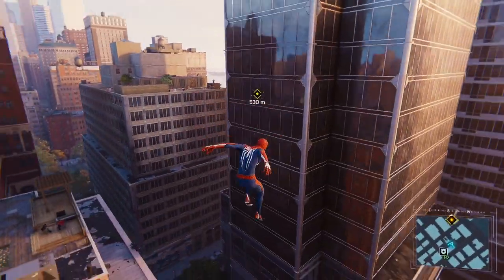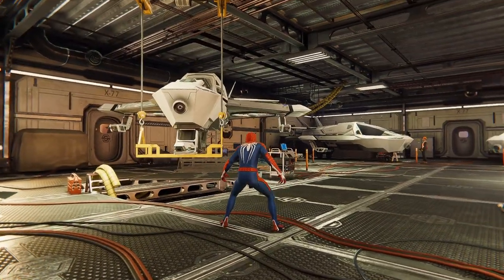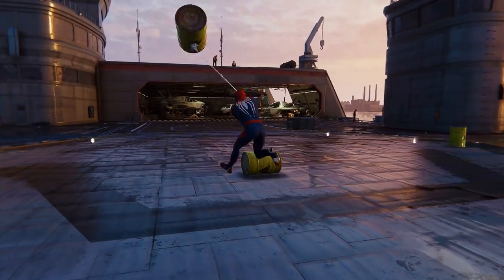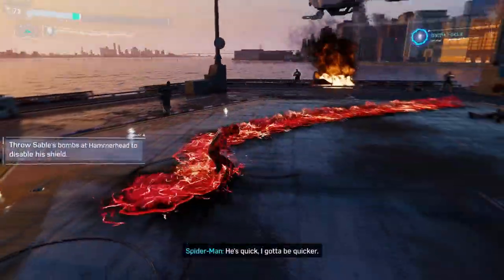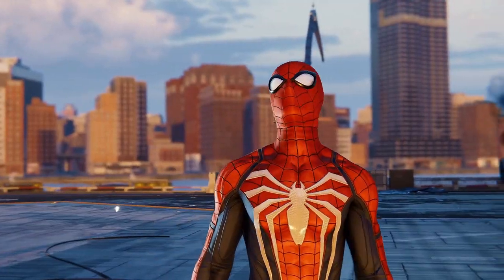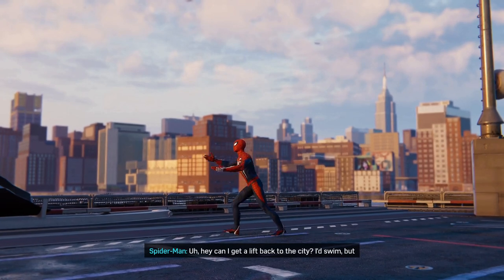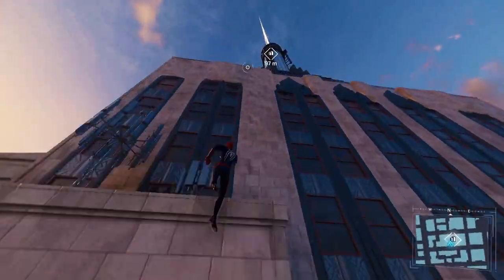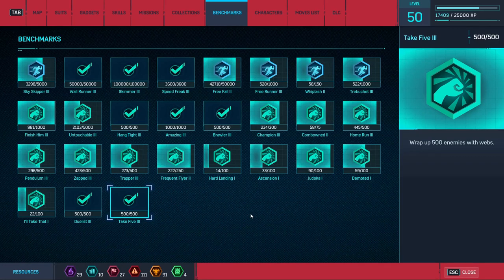"Let's Play" Marvel's Spider-Man Remastered PC Part 61 Silver Lining DLC - One Plus One Equals Win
Working together with Silver Sable to bring down Hammerhead... once and for all ?

Full "Let's Play" gameplay and playthrough of Marvel Spider-Man Remastered PC with minimal cuts and full voiceover.